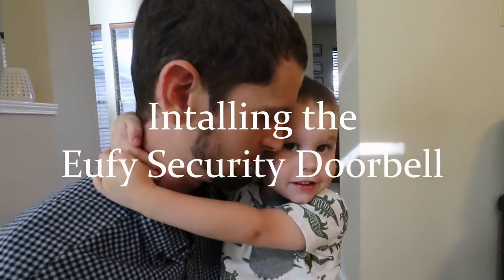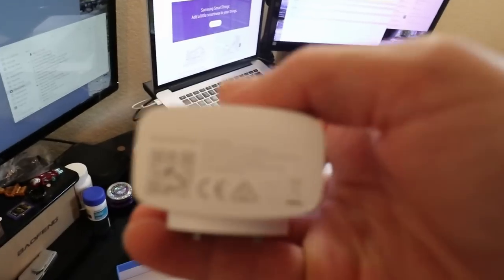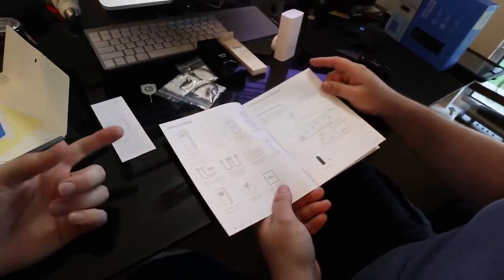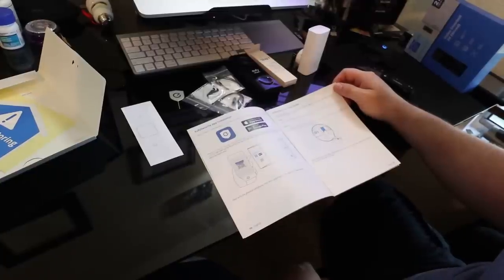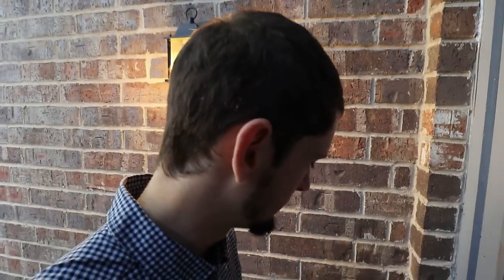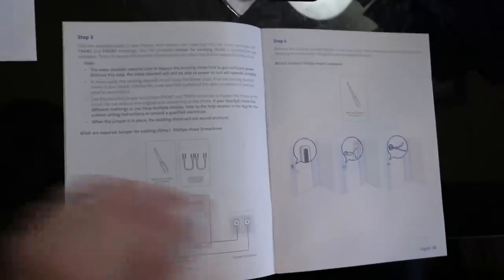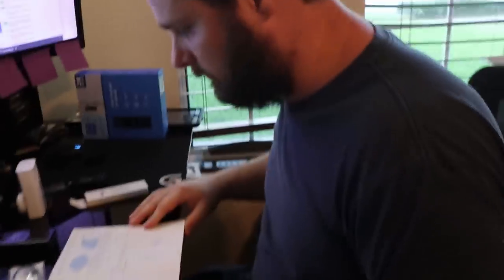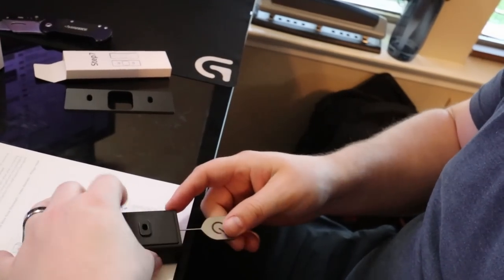Eufy Security Wi-Fi Video Doorbell installation $NO Monthly Subscription$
In stock at Amazon again for $159! I helped my brother install his Eufy Security Doorbell. I look forward to doing more videos about how it is working. It was a fairly simple process from cutting power to the doorbell, installing a jumper wire that was provided, ripping out old doorbell button and screwing new one in, all the way to syncing the Eufy doorbell to WiFi and the Eufy app. We were amazed how well it worked considering the non-optimal placement of the old doorbell button. It has some seriously wide angle working for us!

The doorbell is in stock again on Amazon and I just ordered one for our house. Check it out and let me know if you have questions I can help answer as I’ll be putting mine up shortly.

Eufy Doorbell